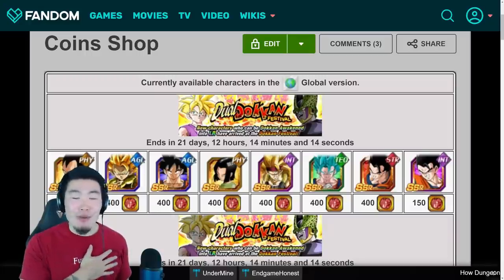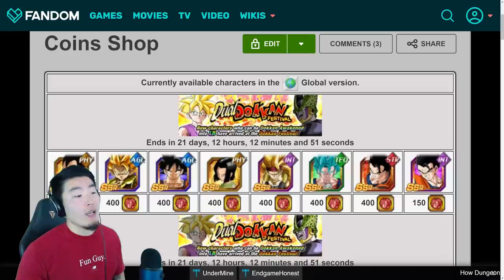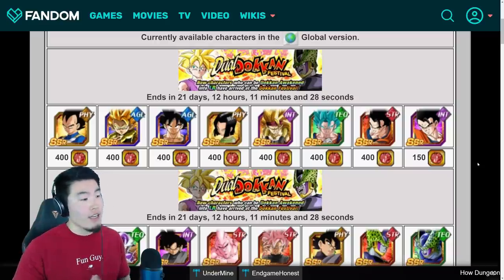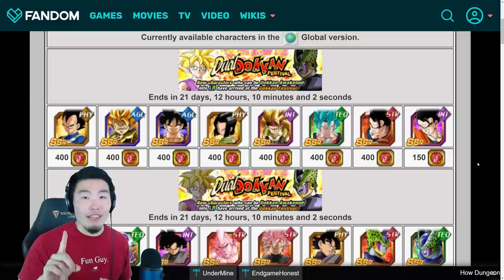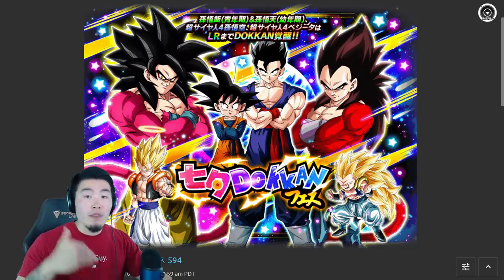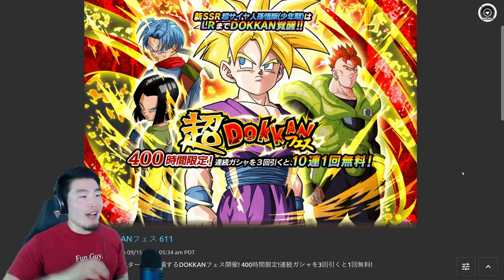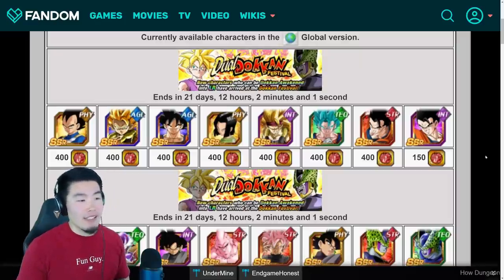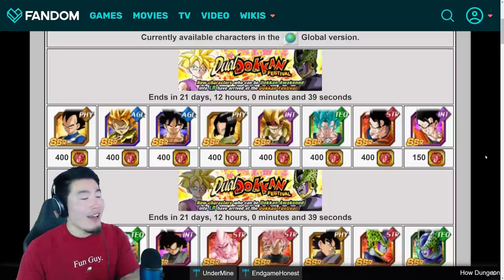HOLD ON TO YOUR RED COINS! SAVE THEM FOR THESE UNITS! | Dragon Ball Z Dokkan Battle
Watch this video before you spend those hard-earned red coins!